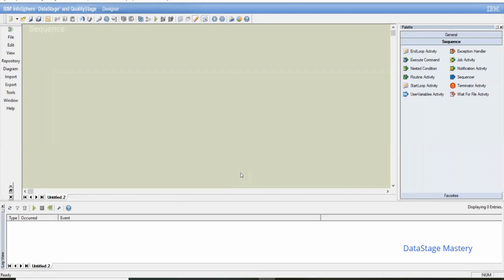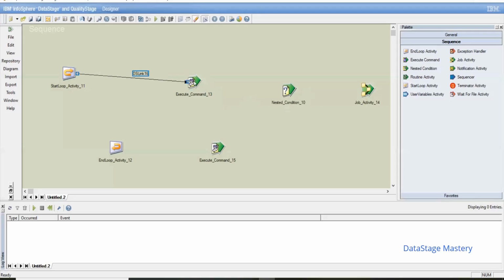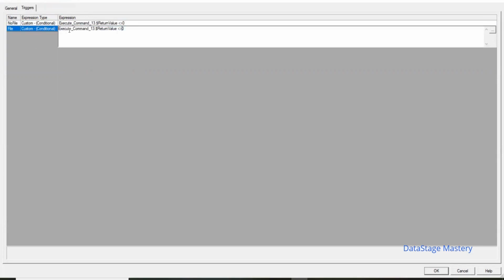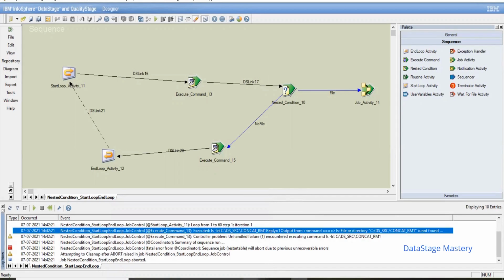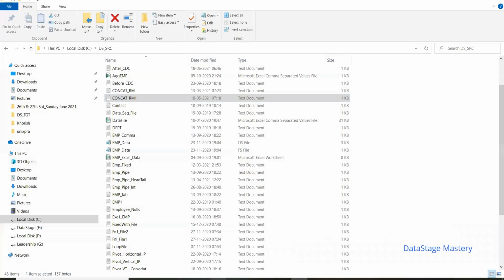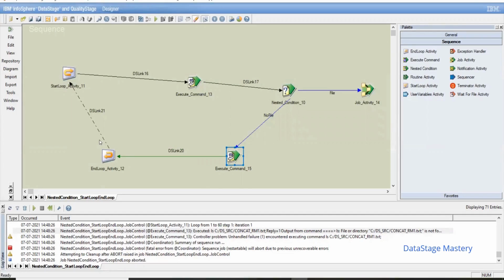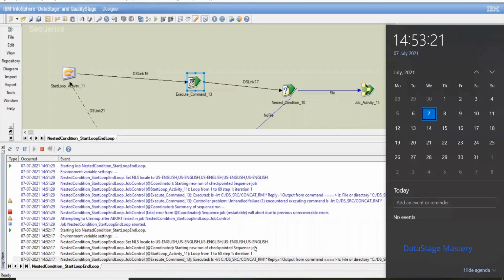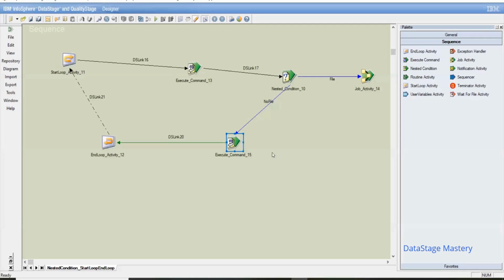Nested Condition, Start & End Loop Activity Concepts in ETL |DataStageTraining |+91 - 937 936 5515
Nested Condition, Start & End Loop Activity Concepts in DataStage |DataStage Training |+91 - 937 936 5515

Nested Condition works like if then else statement.
Start End Loop activity.